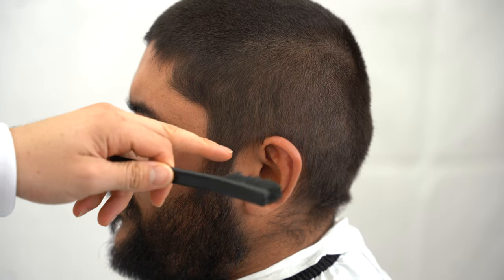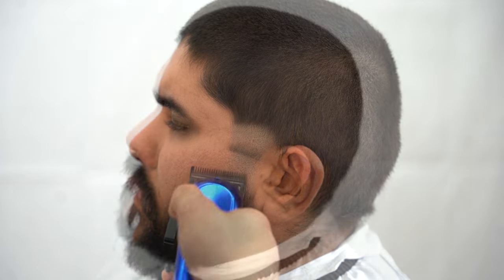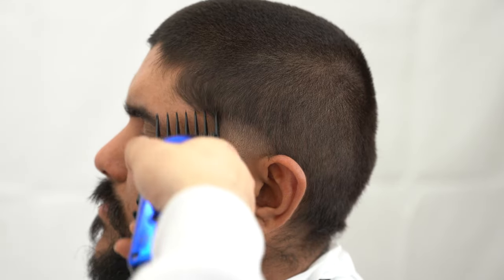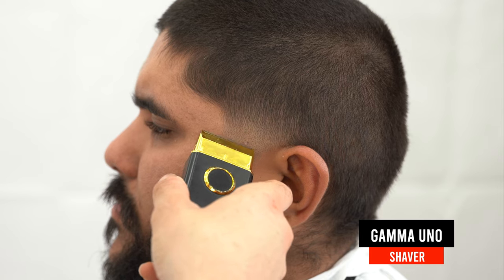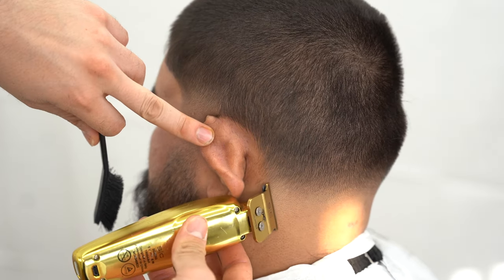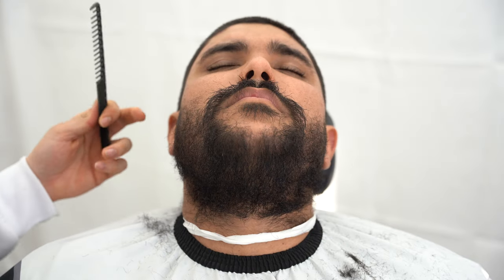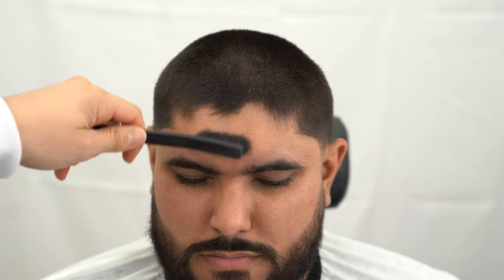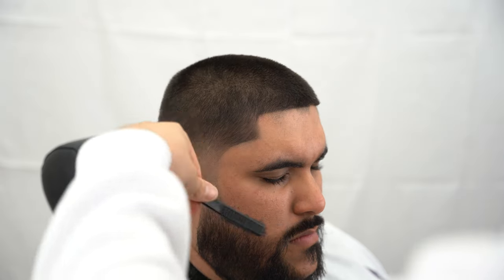The BEST Youtube Barber Tutorial | Buzz Cut Low Taper & Beard (EASY)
#3 Buzz Cut Low Taper Blended into the Beard!

 Lmk what y'all think down below and if you have any questions don't hesitate to ask! Appreciate all the support!

Location: Orange County / LA County TAP IN WITH ME!

Gamma Rebel
GAMMA + ABOLUTE HITTER TRIMMER
Style craft double foil shaver
Uno Gamma Single Foil Shaver
Babyliss Silver Fx Clipper

CLIPPERS:

Babyliss Gold Fx Clipper

Gamma rebel

Gamma Ergo + Clipper

MAGIC CLIPPER

c

SHAVERS:

Braun Series 9

BEARD STRAIGHTENER

CONTENT CREATION TOOLS:

Rode video mic pro

Senheisser digital lav mic

MacBook Pro 2017

Lacie storage device

Sd case

Neewer SL60W Lights

Ring light

iMac 2020 Desktop

Zeiss 55 mm F1,8

Wall light stand

ANNNWZZD Coiled Micro HDMI TO HDMI

MASTER AIR BRUSH AND AIR COMPRESSOR

EYE VAC self vacuum

HAIRCUT ACCESSORIES:

Oster Professional Comb

UGL SCISSORS COMBO

WAHL CLIPPER GUARDS

CLIPPERCIDE SPRAY

Marvcide spray

Barbicide spray

LEVOIT AIR FILTER

KISS EXPRESS STAIN CLEANSER HAIR ENHANCEMENT

Brown leather apron

Salon tray

TOMB 45 Dark/ Brown Enhancement

Suavecito Pomade

HAIRCUT ELECTRONICS:

POWER STRIP OUTLET

TOMB 45 MATT CHARGER

TOMB 45 Babyliss Skeletons CHARGER

TOMB 45 BABYLISS GOLD FX CHARGER